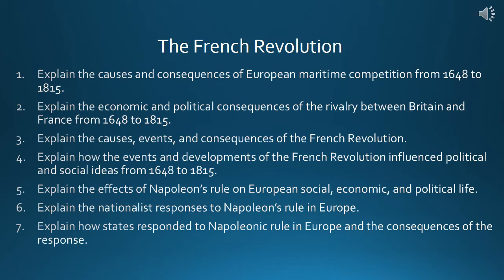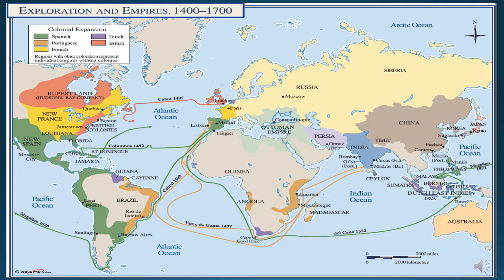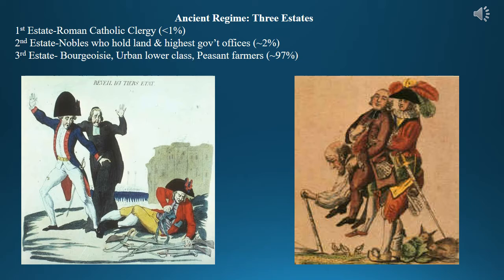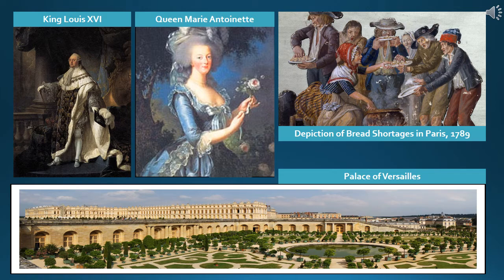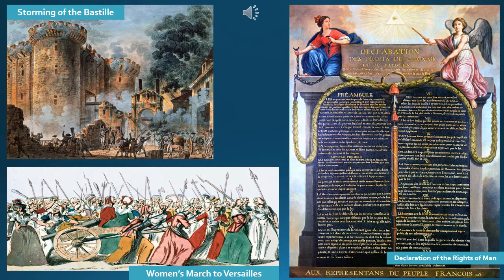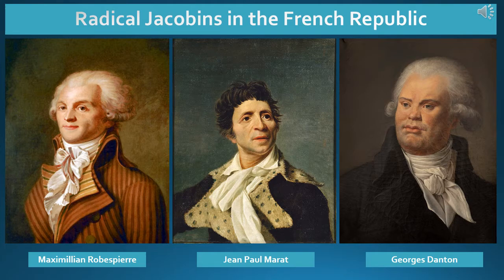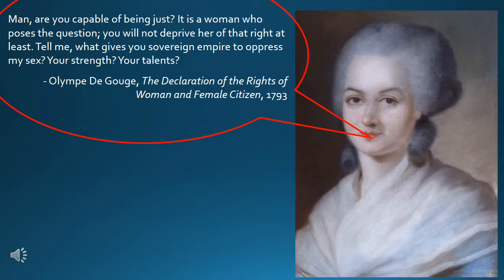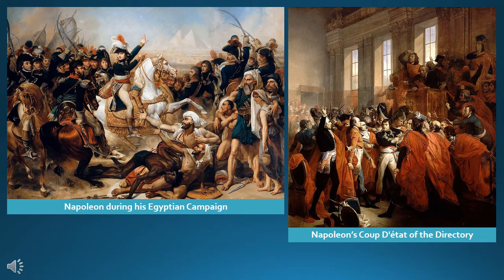APEURO Period 2 (1648-1815) The French Revolution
In this video you will learn about the French Revolution, to include causes, characteristics, events, outcomes, and consequences of the Revolution.    This presentation will also go into the rise and fall of Napoleon immediately after the French Revolution. This presentation is designed for AP European History students.